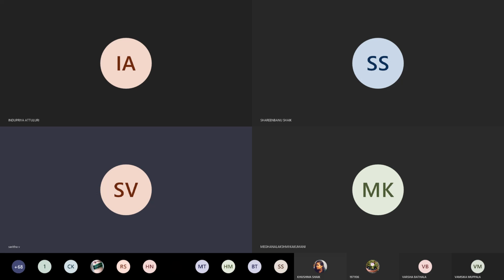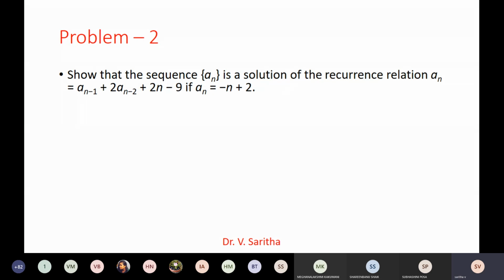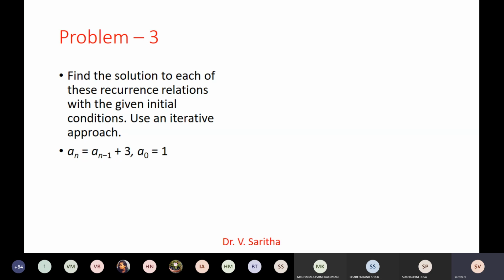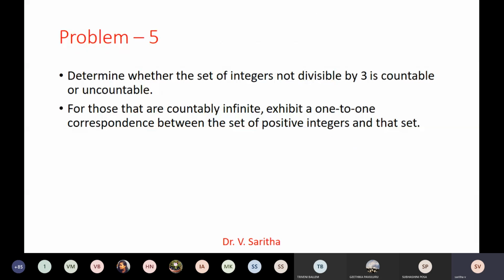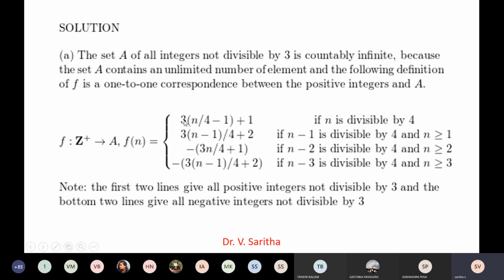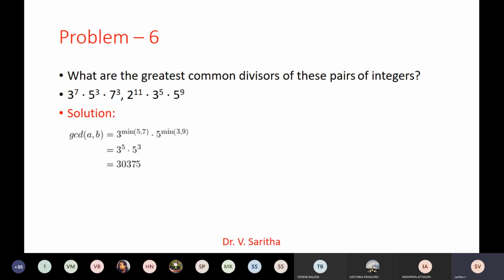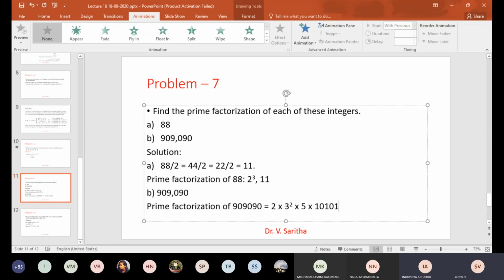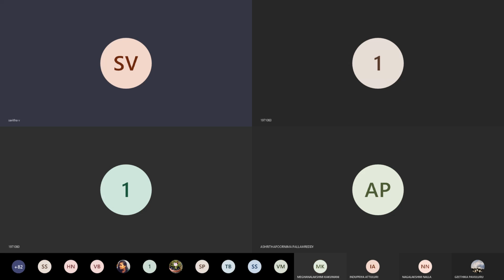Prof.V. Saritha - SoET, SPMVV-Discrete Mathematics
Sri Padmavati Mahila Visvavidyalayam: Tirupati (Women's University)